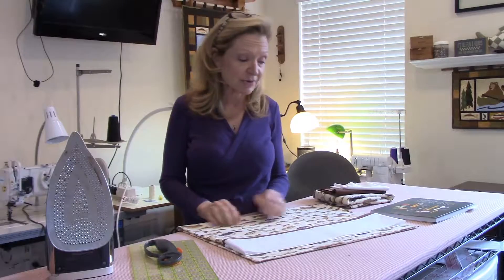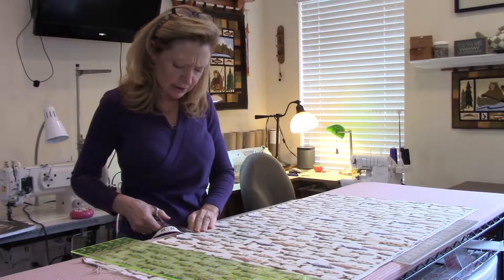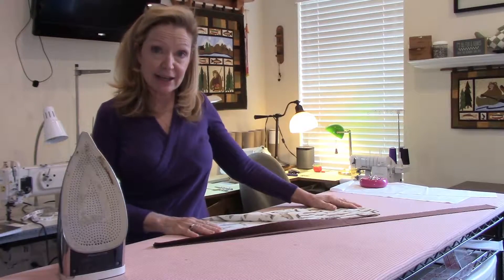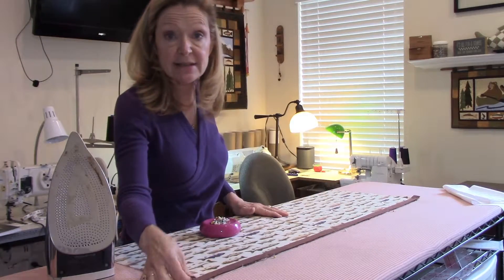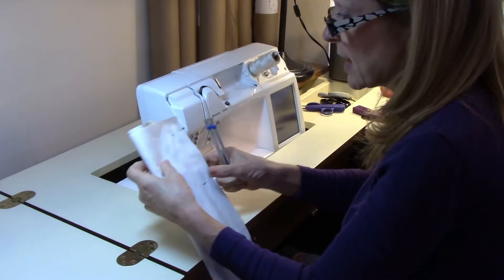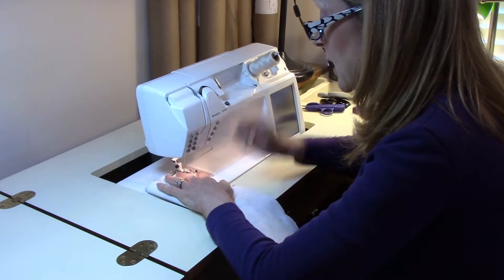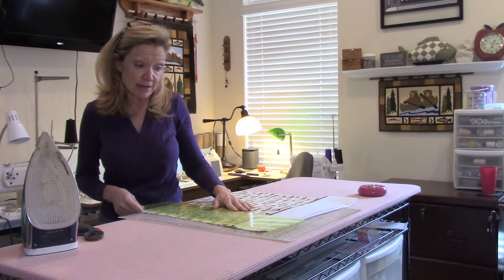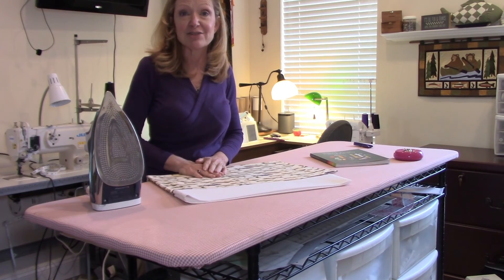Learning to Sew with Julia Kitchell , Part 2: Pillowcase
This is part 2 in a thirteen part series.  In this tutorial, I demonstrate how to sew a pillowcase.  The special technique taught in this lesson is a French seam.